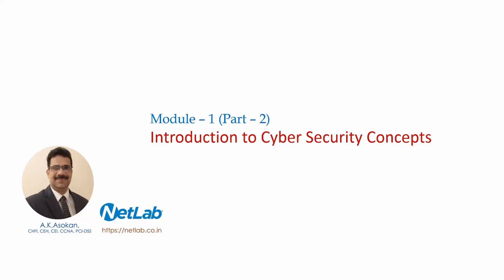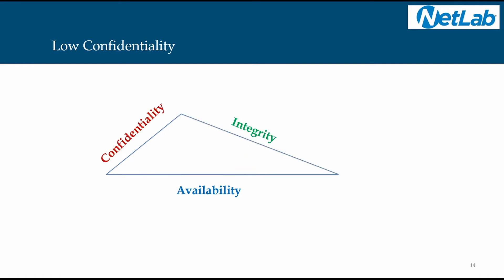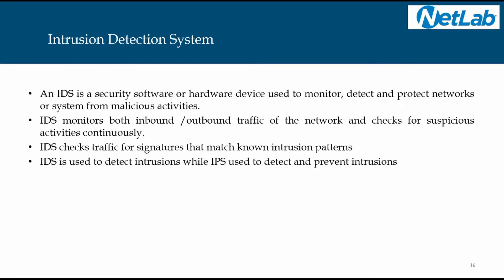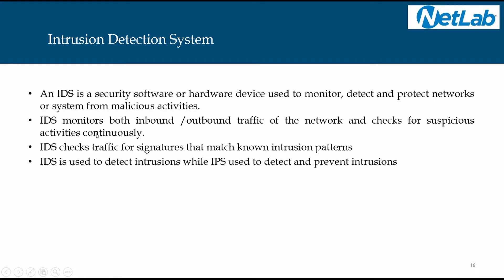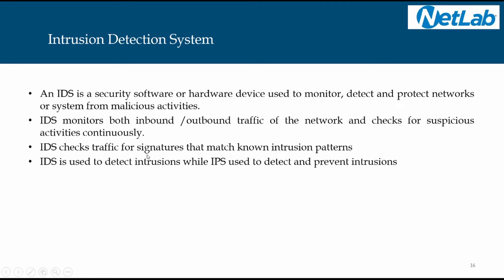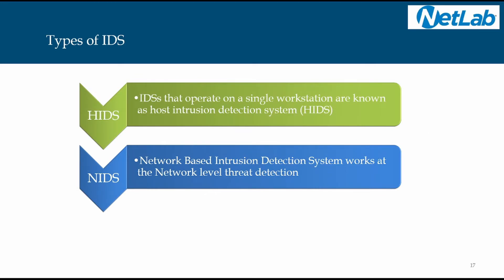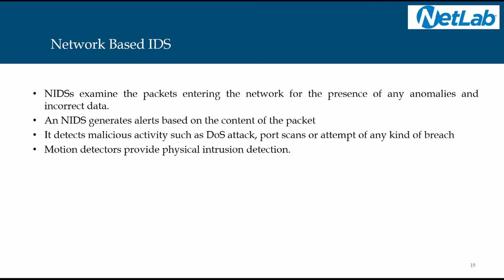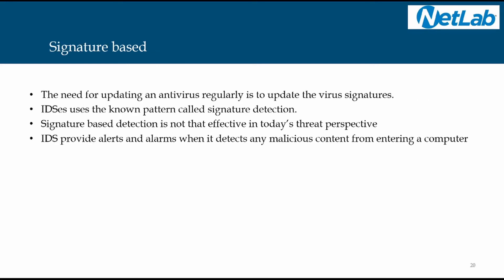Module 1 Part 2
This is Module 1 Part 2 of Cyber Security Essentials Course